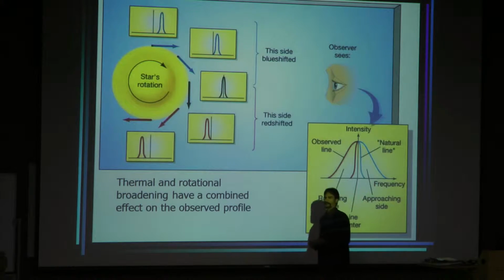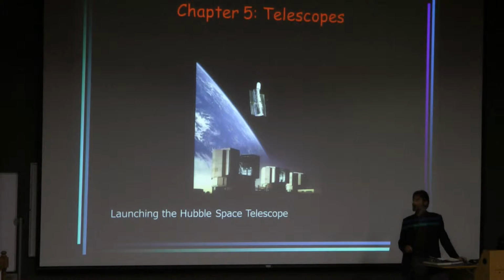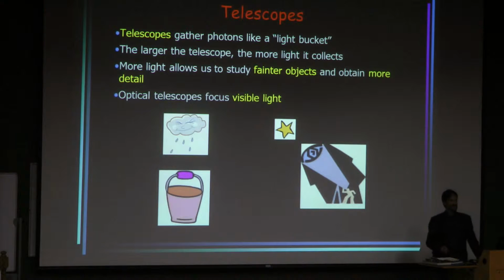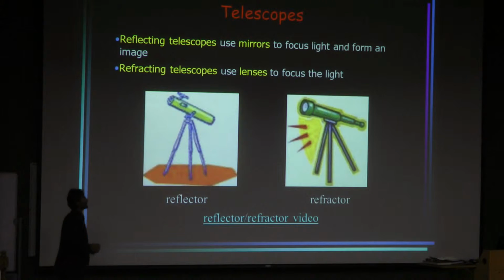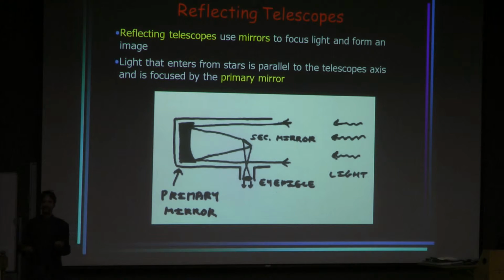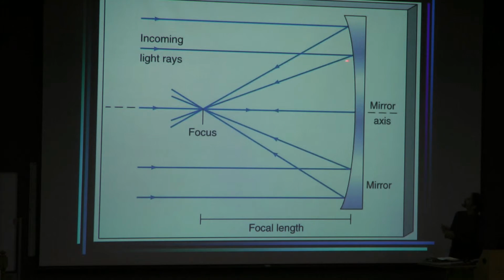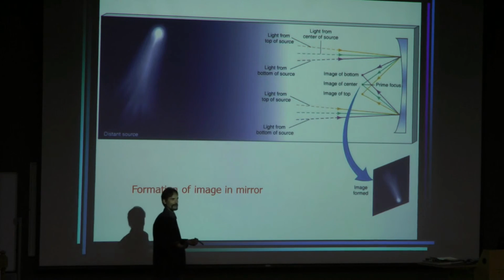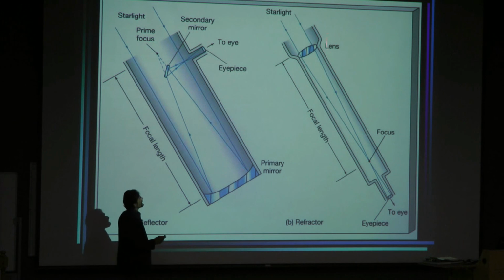ASTR 111: 10-3-13 (2/5)